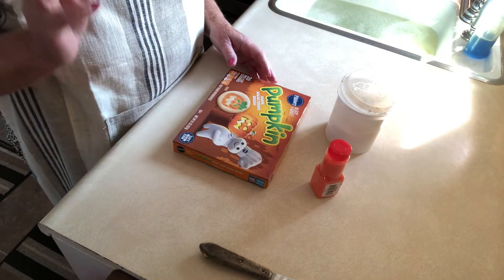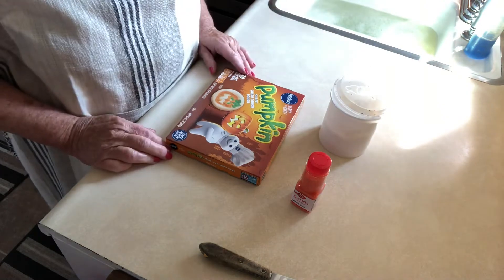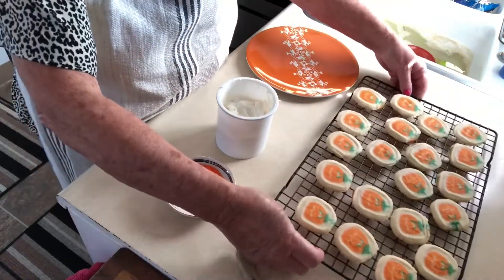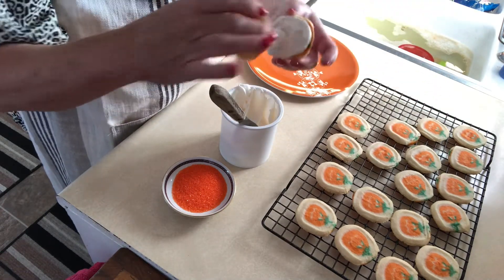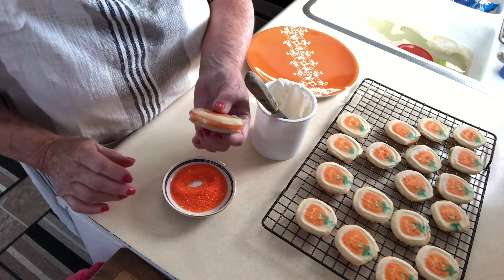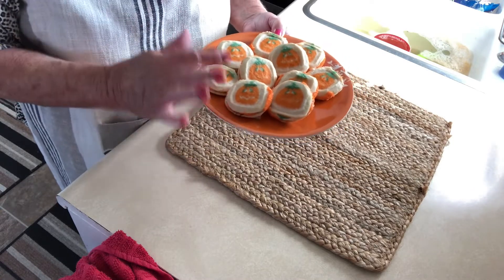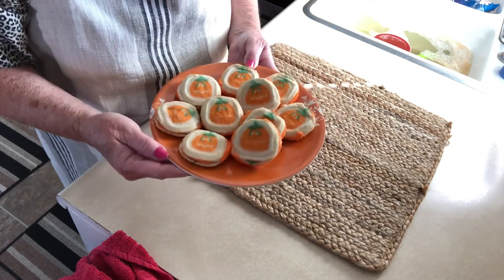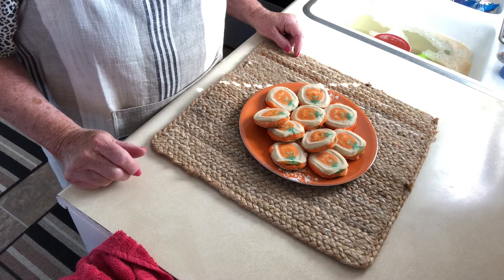HALLOWEEN-FALL SANDWICH COOKIES-SO EASY 3 INGREDIENTS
WALMART COOKIES YOU BAKE
COOL
FROST (FROSTING OF YOUR CHOICE) I USED VANILLA
PUT ANOTHER ONE ON MAKING THE OTHER SIDE PUMPKIN SHOW
ROLL IN ORANGE SPRINKLES